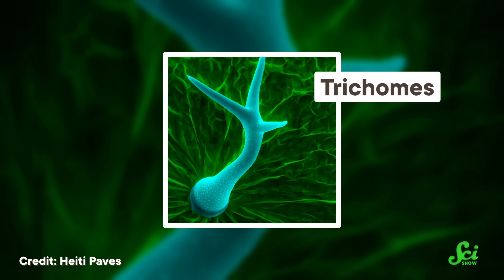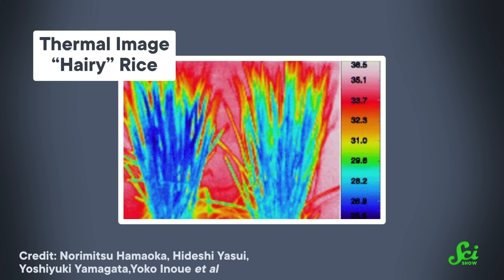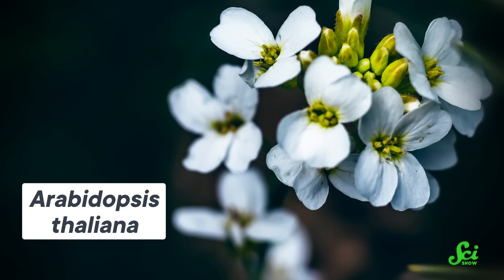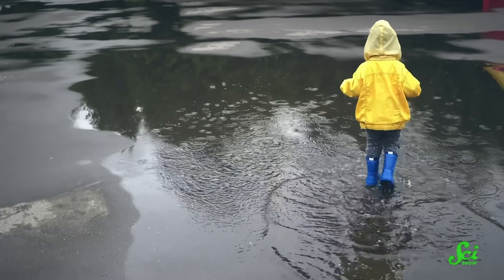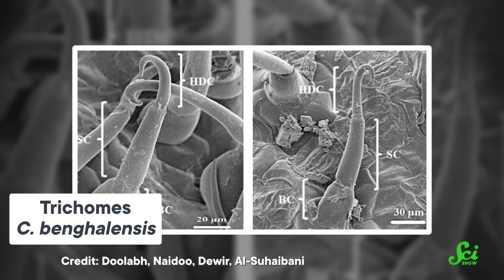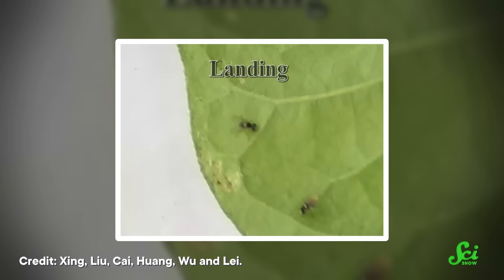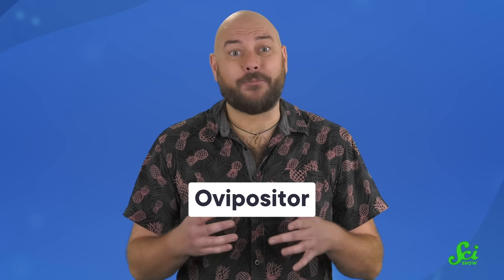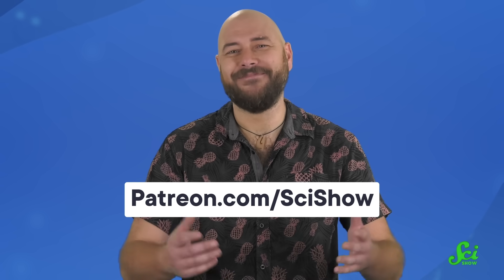What Makes This Plant Hair So Deadly?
You may be familiar with plants that have hair, like fuzzy peaches. But these plant take their 'dos to the next level, because their hairs are deadly.